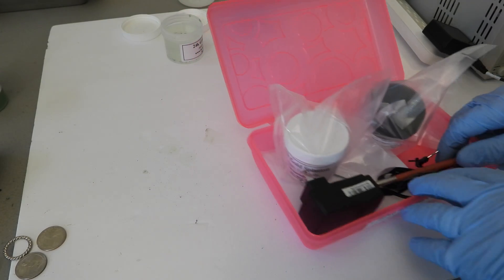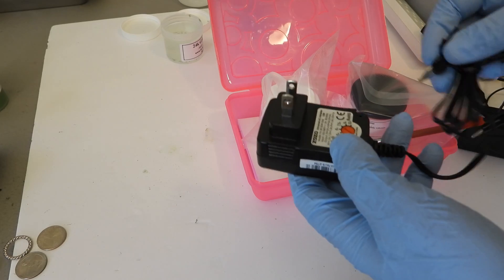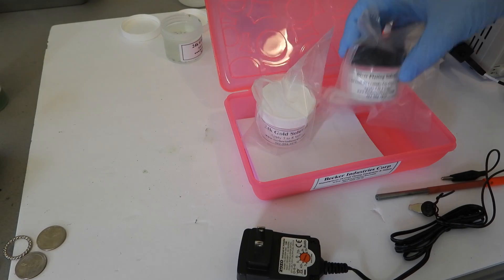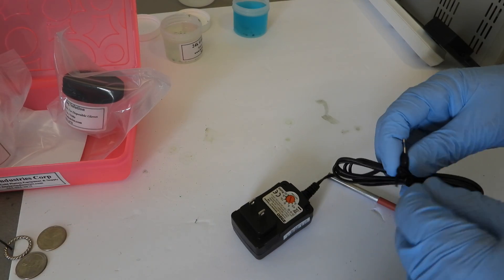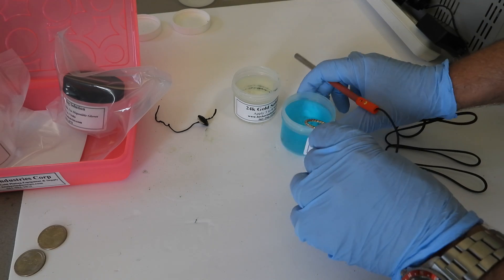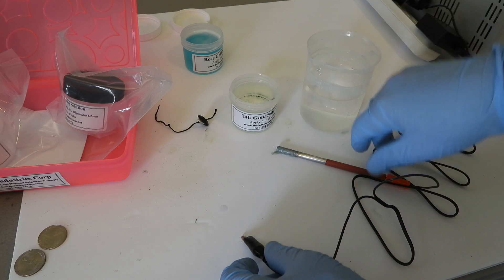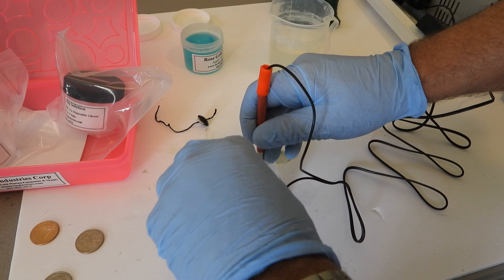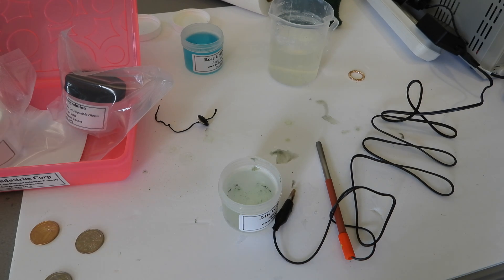How To Gold plate, Gold Plating Jewelry, Coins, Rose Gold Plating, $89 Gold plating Kit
Kits for hobby, Professional high power plating kits, Industrial grade plating solutions. Custom Kits.
Plating Services.
We plate Car emblems.
Motorcycle parts.
Gun Parts
Jewelry.
BECKER IND. CORP.